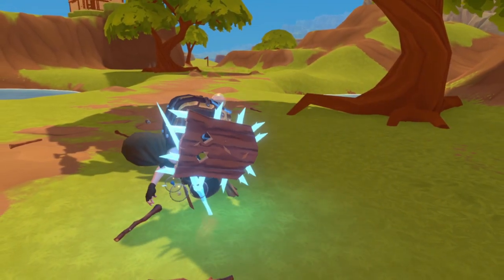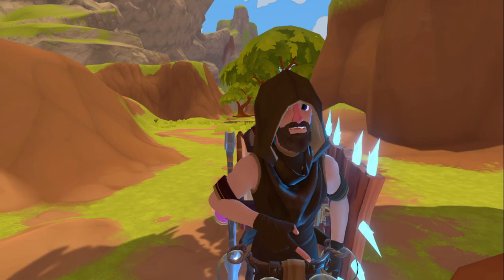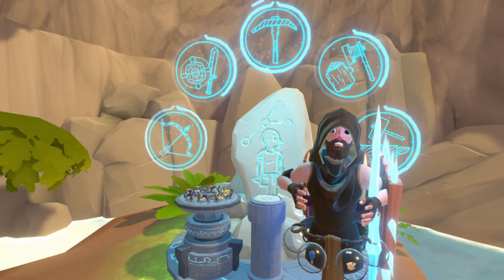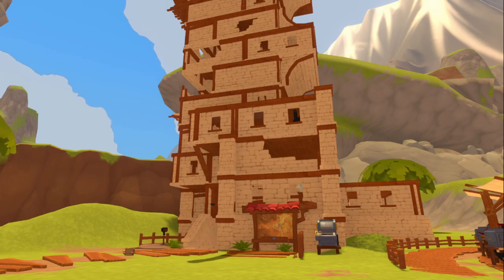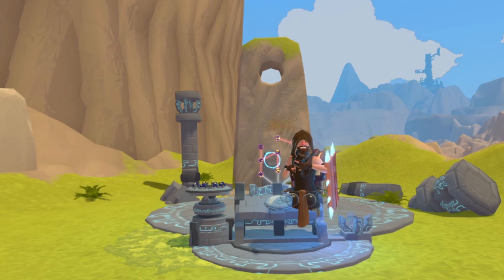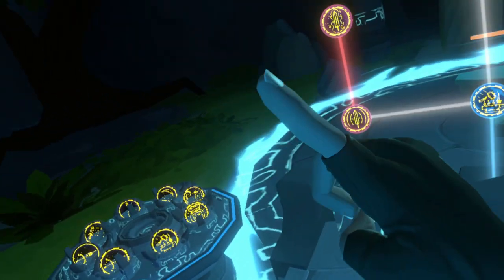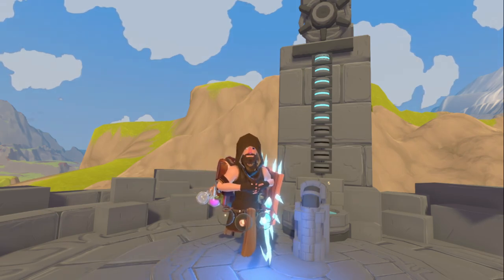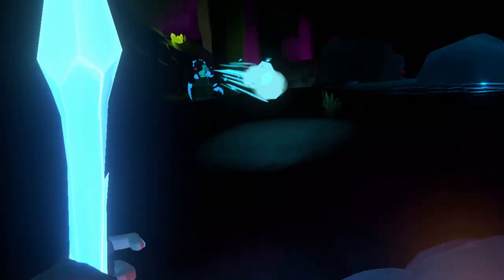A Township Tale Newbie Guide (Vol. 4) | Skill Shrines, Crystals & More | Valve Index/Oculus Quest 2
If you're not familiar with the game, make sure to watch my introduction video & check out their website here!

Townshiptale.com

PC Specs:
i7-8700k
1TB Samsung EVO, 500GB Samsung M.2 SSD, 2TB HDD
16GB 3200Mhz RAM

0:00 Start
1:46 Video

A Township Tale | Oculus Quest 2 | Valve Index | Virtual Reality